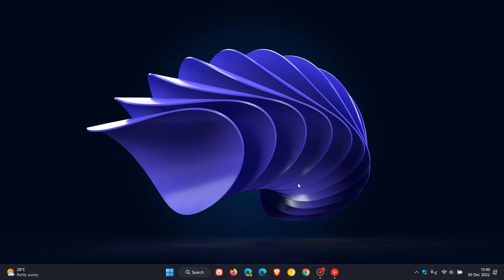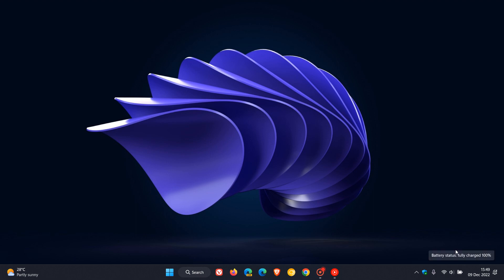What to possibly expect from Windows 12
Windows 12/24H2 could include several improvements that will make it better than Windows 11, namely, improved security, better performance, support for modern hardware and new features.